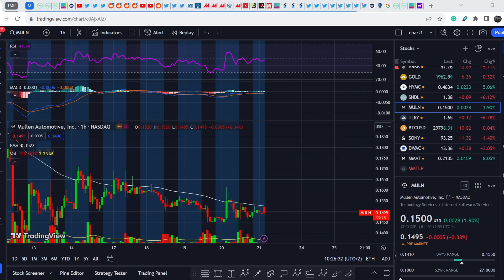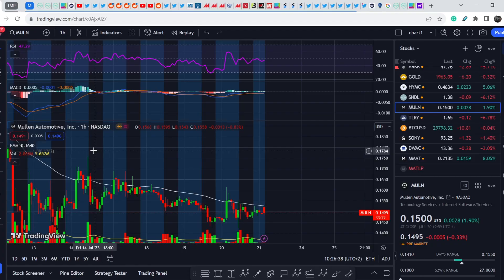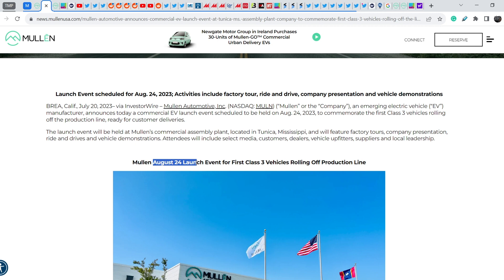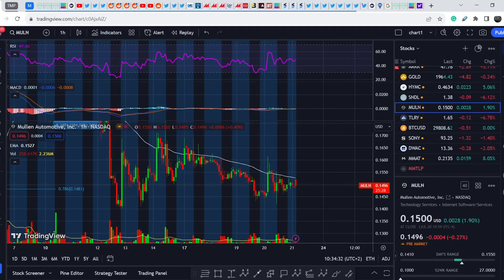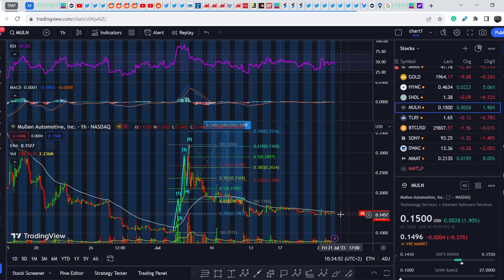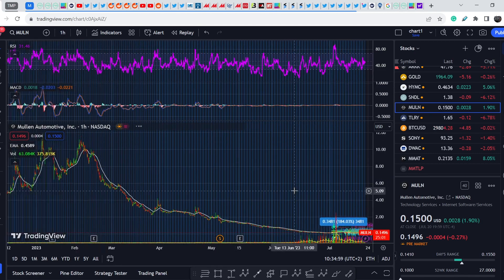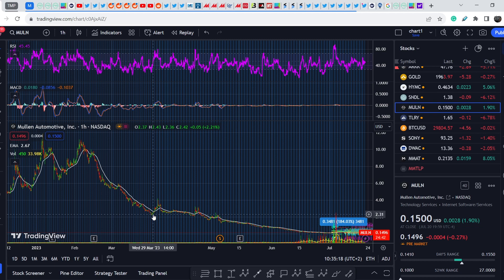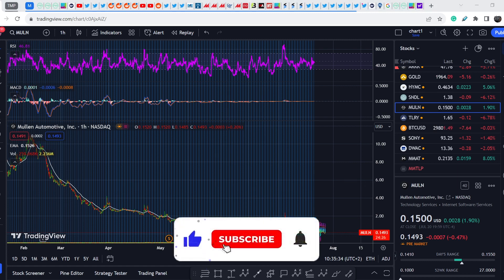MULN: M1 & M3 Sold Out? The launch date of the Tunica plant is set! What does it mean for MULN?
Mullen Automotive, Inc. MULN Stock, an electric vehicle company, manufactures and distributes electric vehicles. It also operates CarHub, a digital platform that leverages AI to offer an interactive solution for buying, selling, and owning a car; and provides battery technology and emergency point-of-care solutions. The company was founded in 2014 and is based in Brea, California.
In this MULN Stock Analysis video, we discuss scalping and investing in the company. We analyze the 50 EMA (Exponential Moving average), MACD (Moving Average Convergence Divergence), RSI (Relative Strength Index), bullish and bearish trends, technical analysis chart patterns, and potential entry and exit points for traders and investors.

Time codes:
0:00 Intro
0:12 Fundamental Analysis